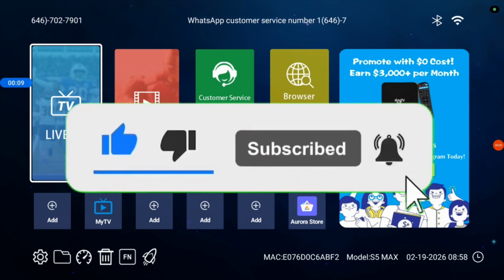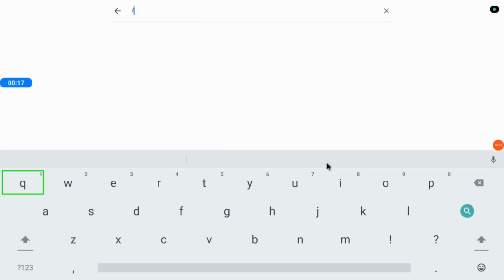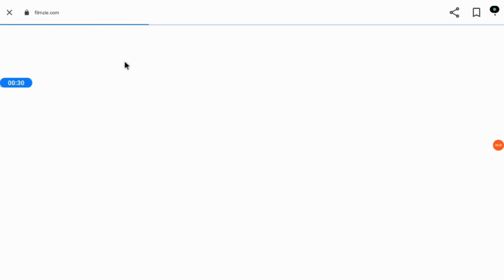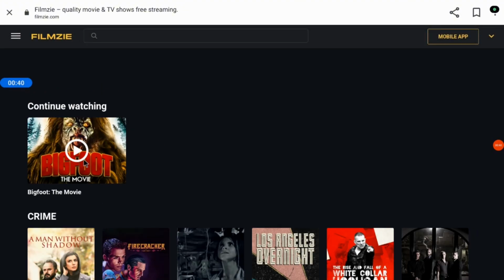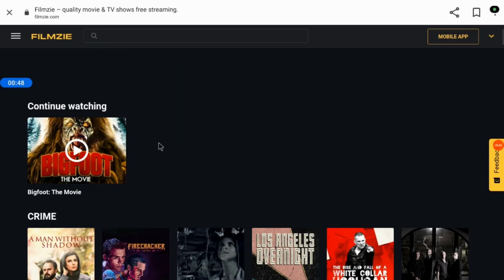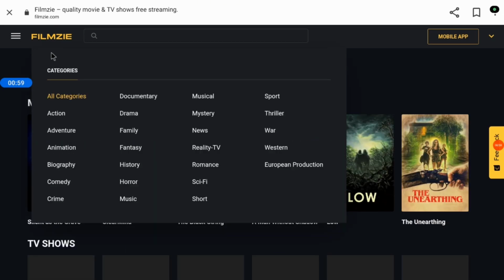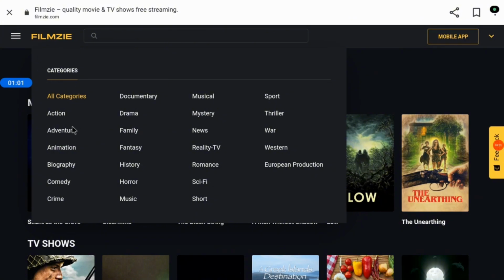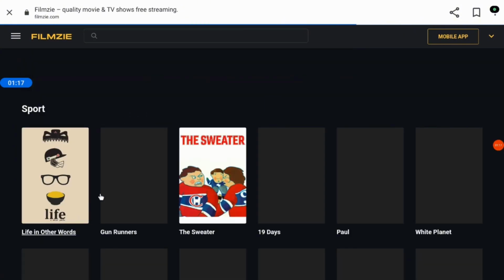Android TV : How To Watch Filmzie | Filmzie on Android TV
In this video, I will show you how to watch content on the Filmzie app on your android Tv